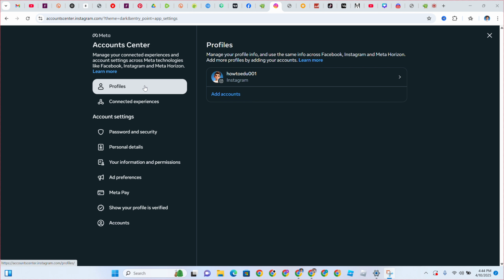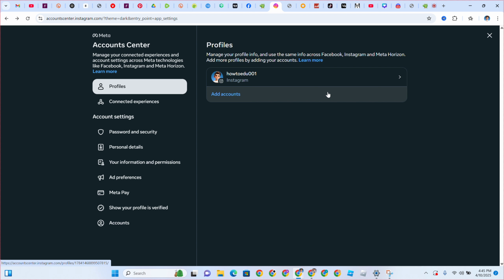How To Change Instagram Username - Full Guide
In this video I'd show you How To Change Instagram Username - Full Guide , Ensure you subscribe & turn on the bell notifications to this channel for lots of more educational guides and contents like this.

⛓️ HELPFUL LINKS  :

1. Sign up For a Chance to Win $100 on your first Deposit

2. Earn Your first $5 Now

3. Deposit + Sign up to get Amazing Job Gig Offers

4. Best Virtual Dollar Card for Online Payments & Subscriptions

5. Click & Sign up to this if you have $3

6. I use this S£cret Tool to grow my other Faceless Channels

7. Learn Forex Trading From the Scratch

8. The Complete Amazon KDP Beginners Program

9. Google Ads Mastery Program

10. The Ultimate WhatsApp Sales Blueprint

11. Earn up to 55% on Each Trade

12. Earn up to $500 I'm Credits

13. Invest in Stocks & Shares